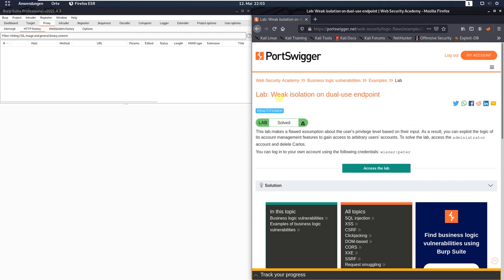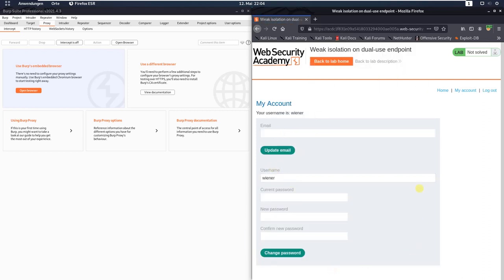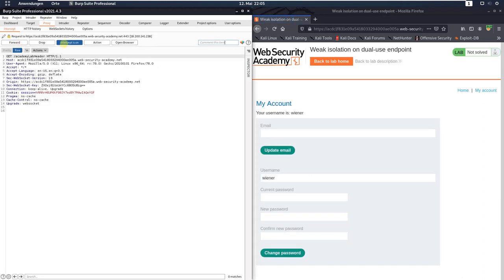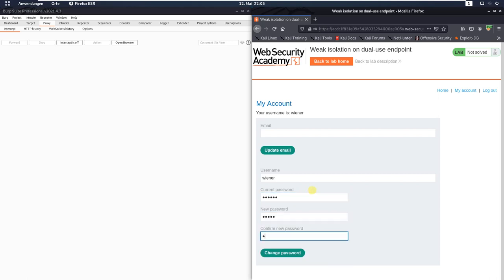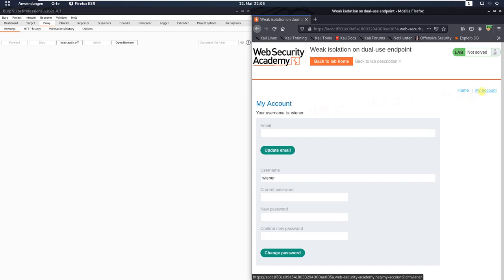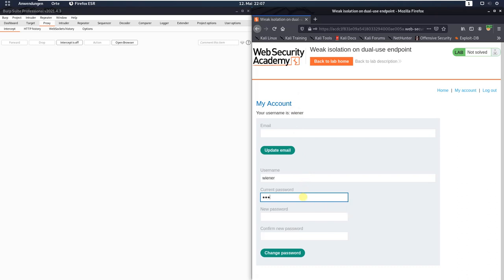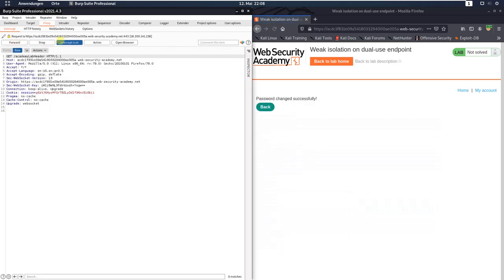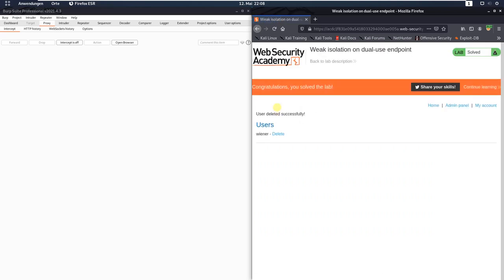Weak isolation on dual use endpoint (Video solution, Audio)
This video shows the lab solution of "Weak isolation on dual use endpoint" from Web Security Academy (Portswigger)